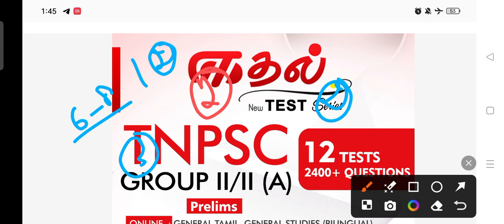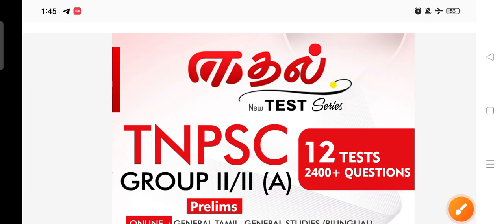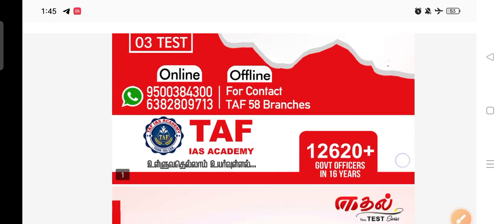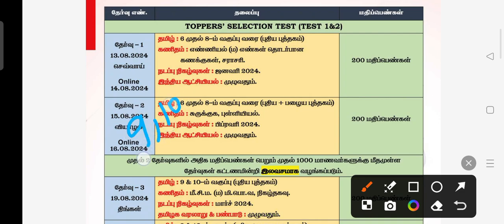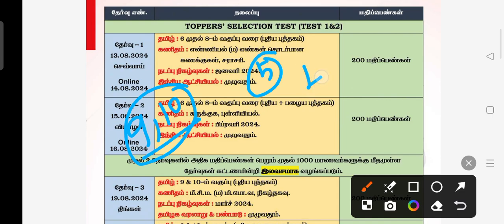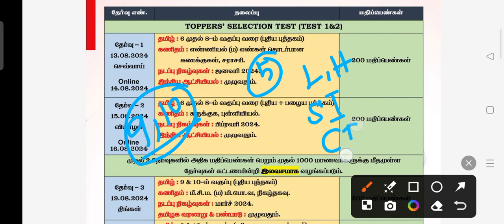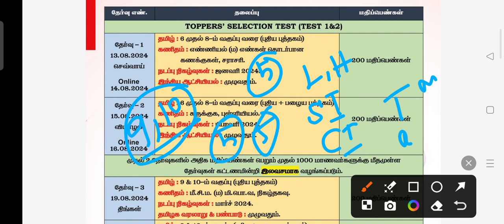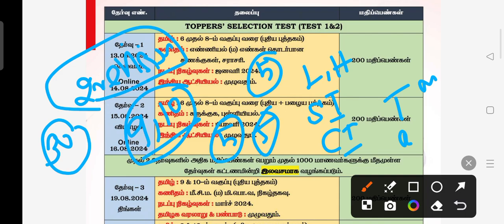எப்படி படிக்கலாம்⁉️ | ஈதல் test ku | Nama taf la 1 st 2test free✅ | 13&15 date group2 ,2a